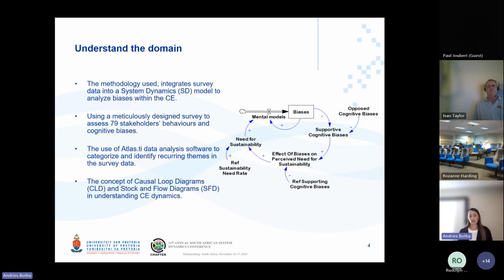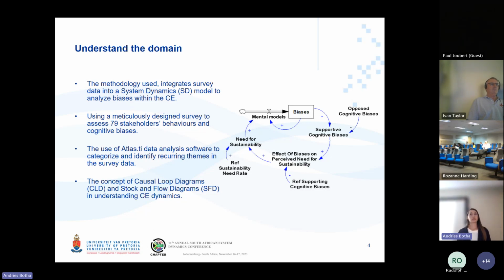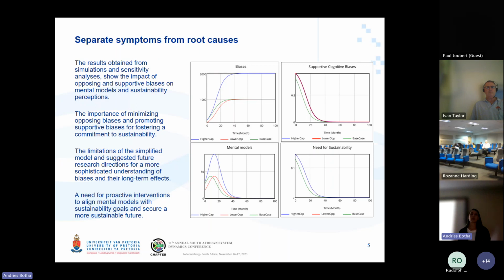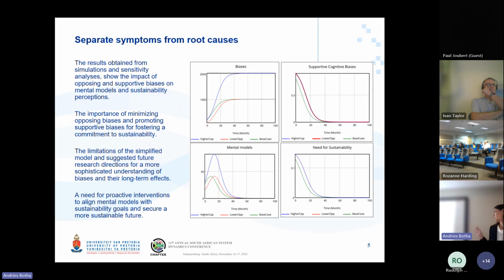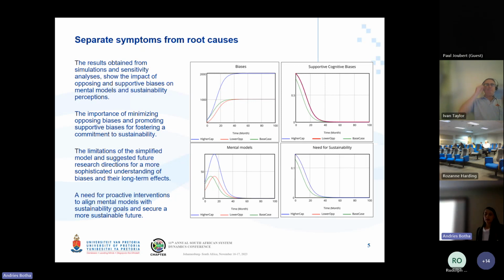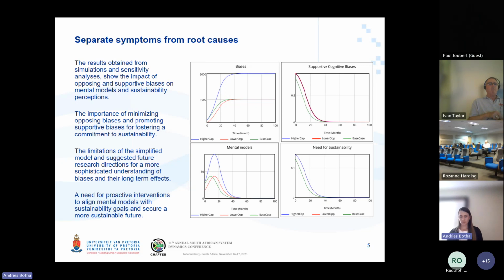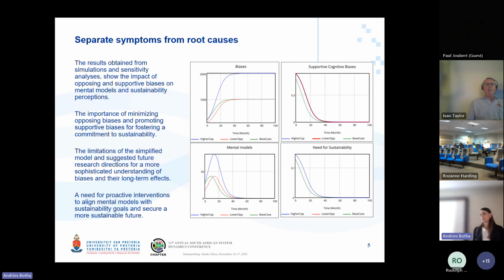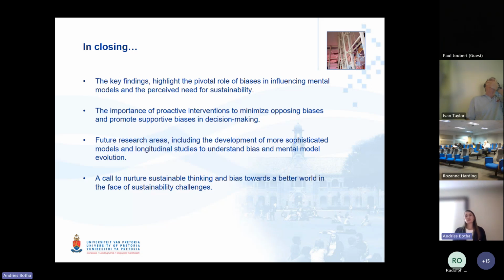11TH SOUTH AFRICAN SYSTEM DYNAMICS CONFERENCE DAY ONE B